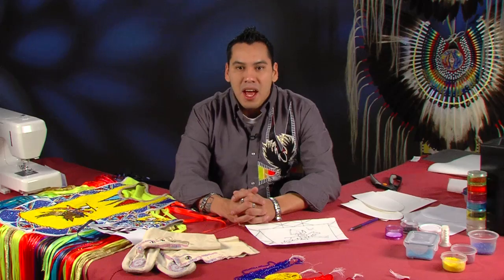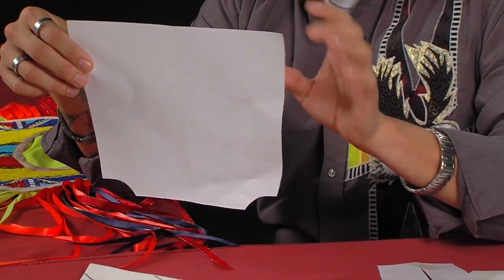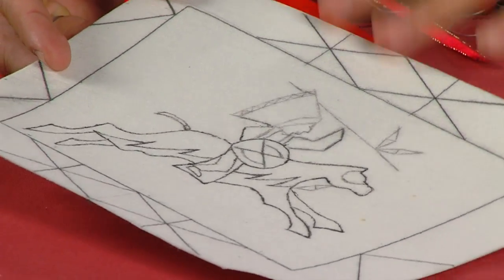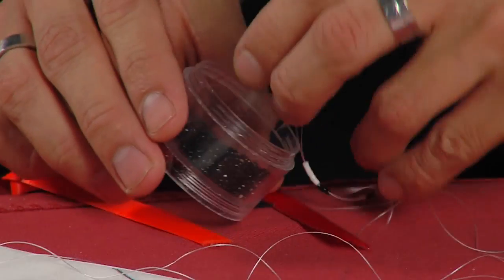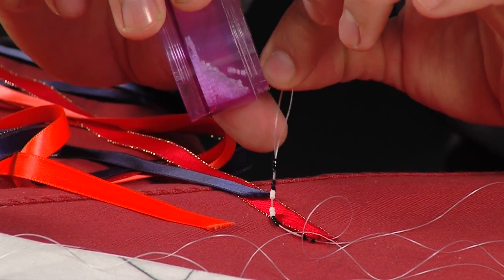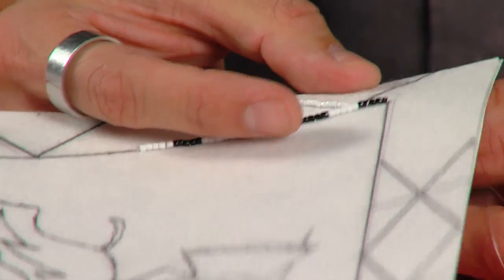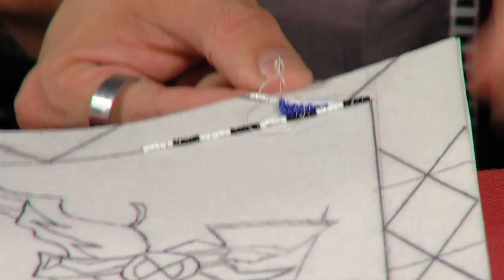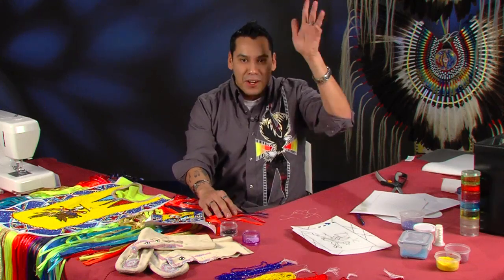Making Regalia - Episode 5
Juaquin continues his lesson on beading and how to make regalia components with beads.